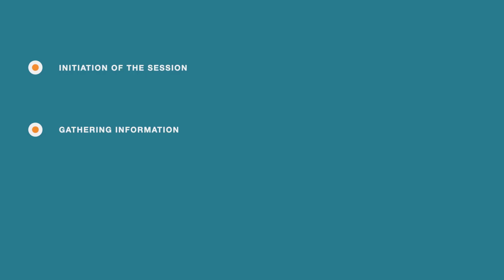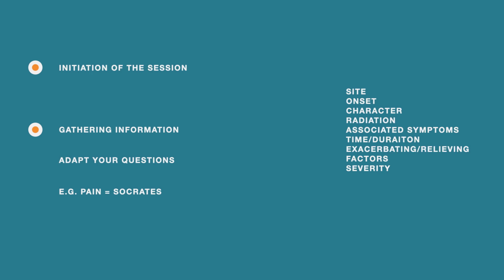UKMLA (PLAB-2) How to pass the History stations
In this video Dr Edward Banham-Hall, NHS Consultant will go through how to approach the history taking stations for the PLAB 2 exam.

He goes through how to approach the station and what you need to do to pass these stations in the PLAB 2 exam.

For more information please visit our other videos or go to clinicalskillspro.com